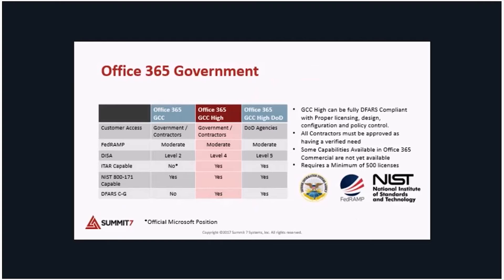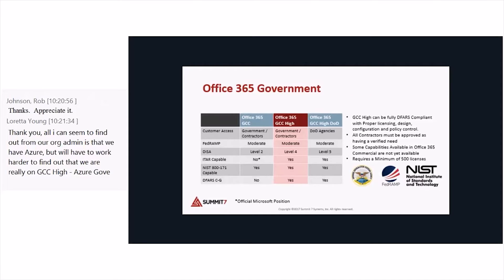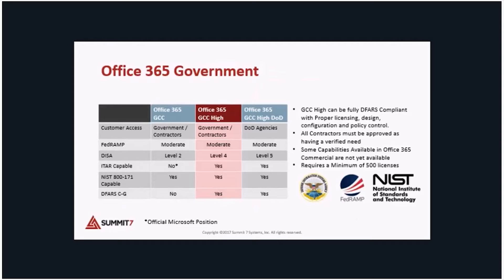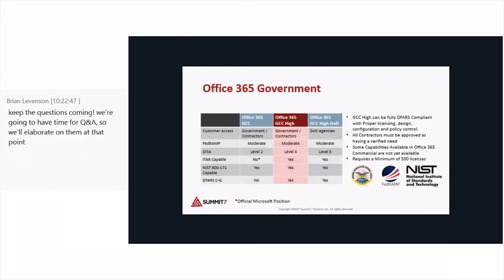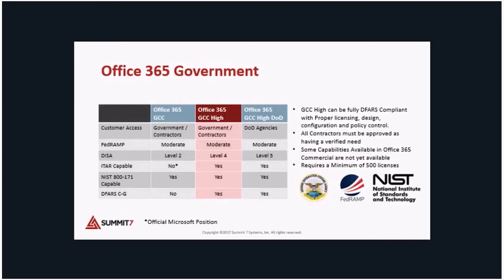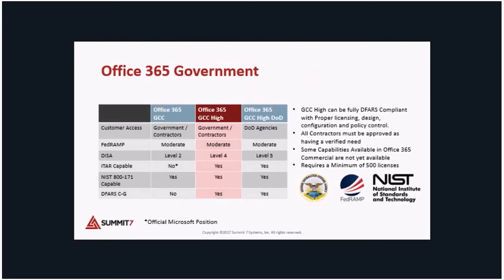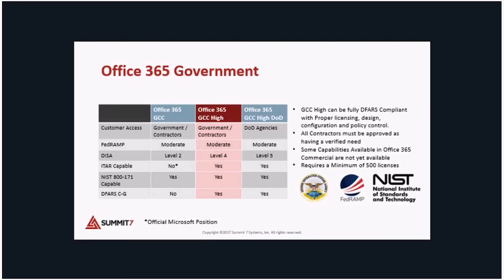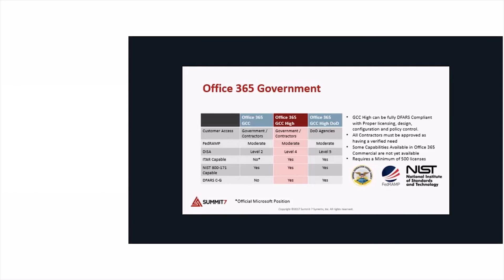DFARS Policy Breakdown & Making Sense of Office 365 Licensing & the Cloud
For federal contractors, the most common chasm between POAM and an actual compliant IT ecosystem is licensing and product management. National DFARS/NIST compliance speaker, Scott Edwards, and Microsoft's Brian Levenson provide a DFARS Policy breakdown and help make sense of Microsoft Office 365 licensing and various Cloud environments (plus security tools). Topics and areas to be covered:
Office 365 offerings for US Government, Contractors, and Defense Industry
Compliance model
Licensing overview
Roadmap review
Mapping FAR to DFARS - Future FAR regulations